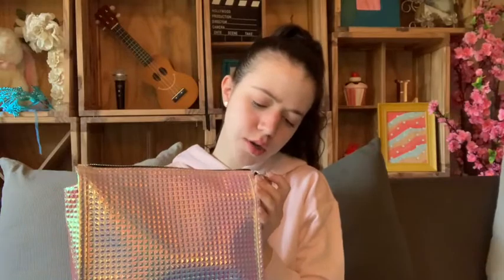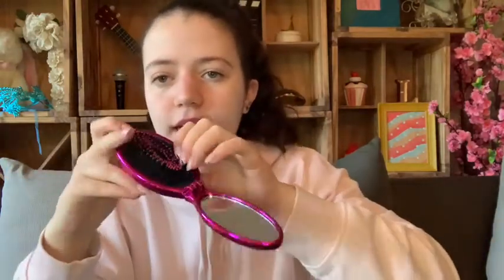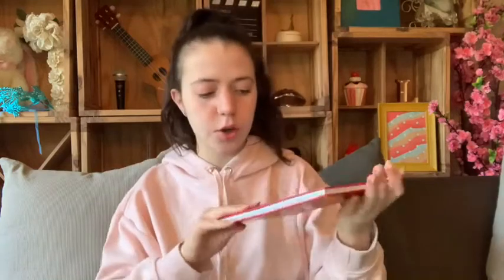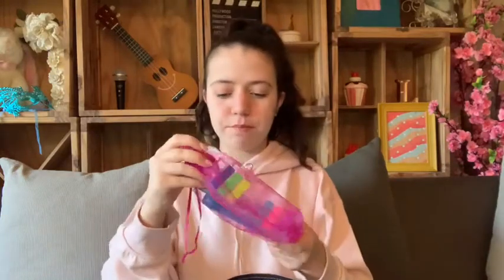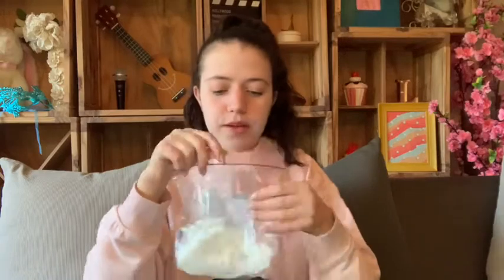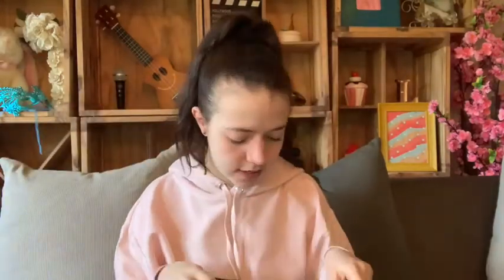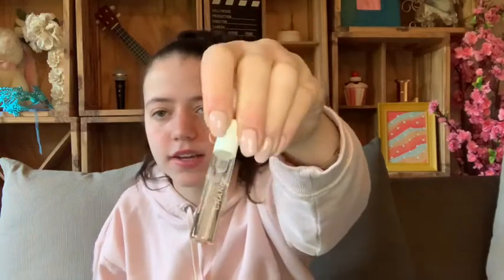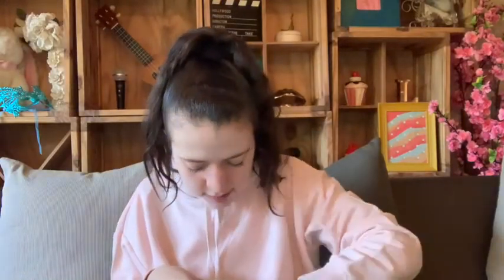What is in my school emergency kit | Lily Gracee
I will be posting twice a week so look out for those videos!!! I have some exciting videos planned 💖
Don’t forget to stay positive and happy 🌸💕